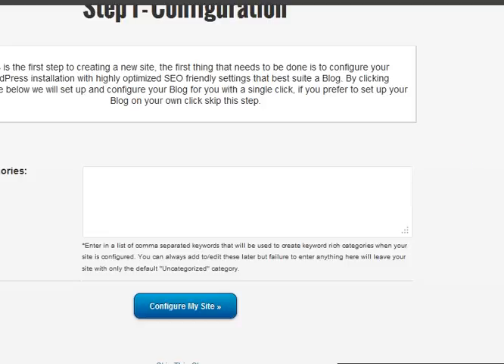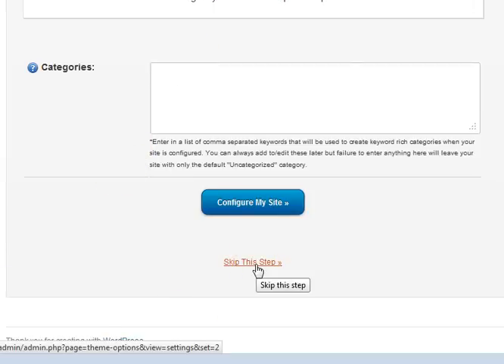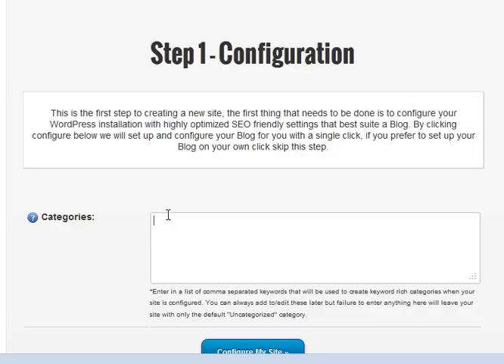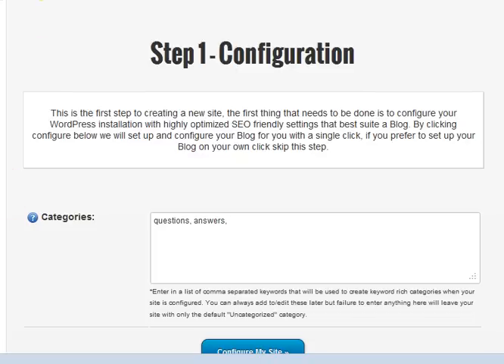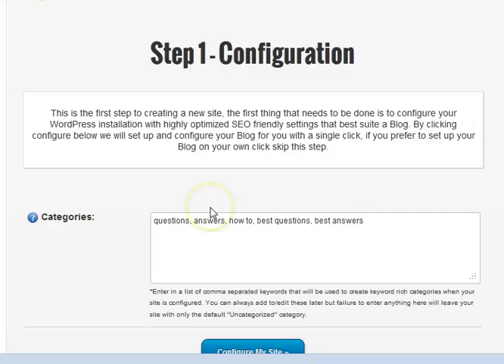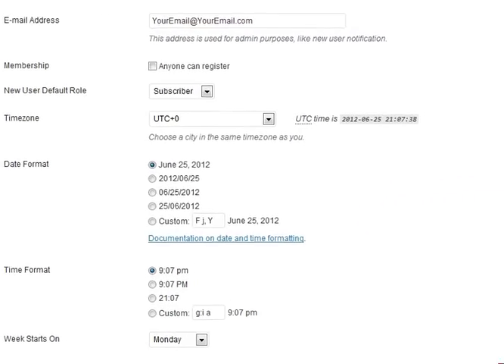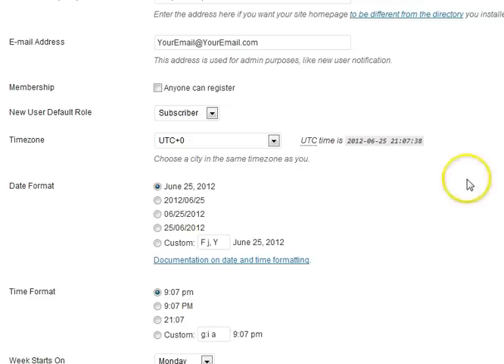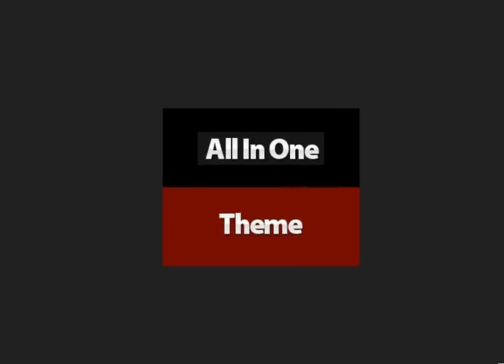All In One Theme - Step 1 - Configure AIOT & WordPress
This will guide you through Step 1 off all in 1 theme, which will set up your general theme configuration and your WordPress setup and configuration all with 1 click.